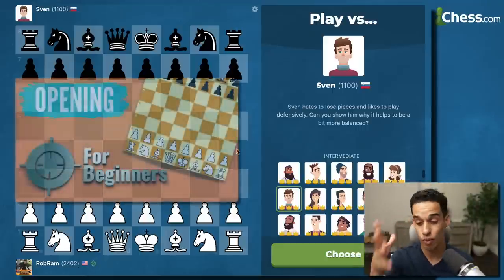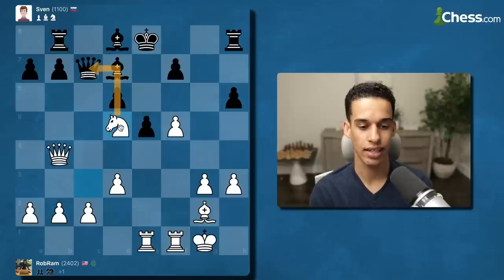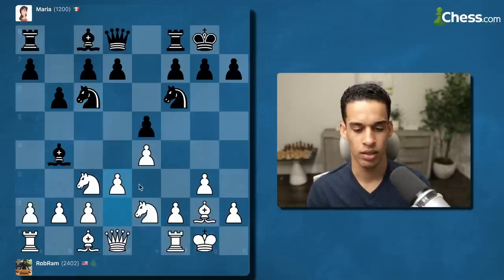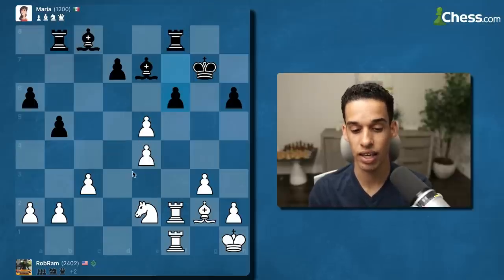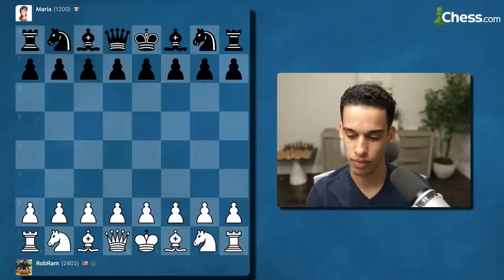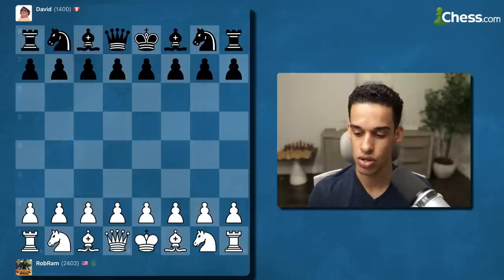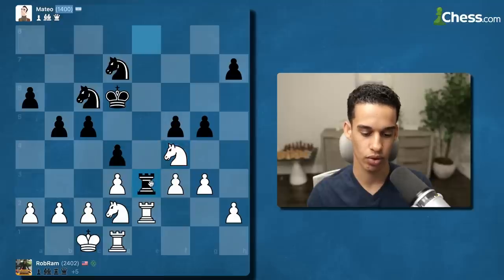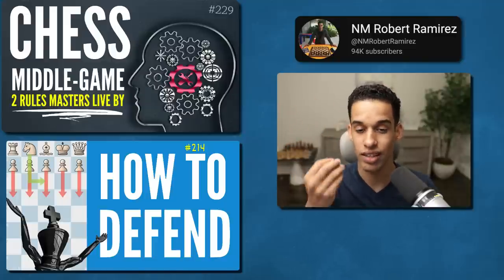Best Opening To Beat Them All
Best opening for beginners helped us defeat 15 beginners bots on Chess.com. Now, it's time to test it VS intermediate engines. Enjoy!

My Book Recommendations:

100 endgames you must know